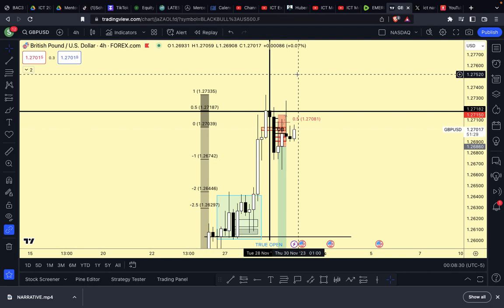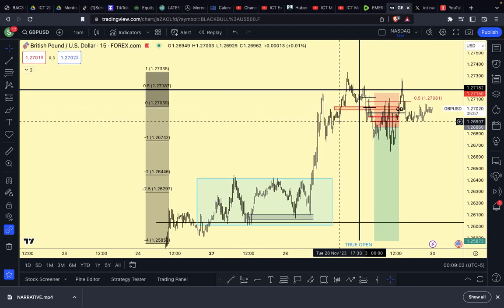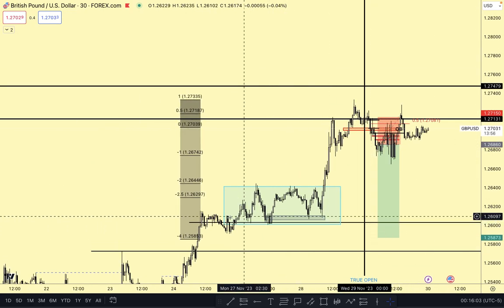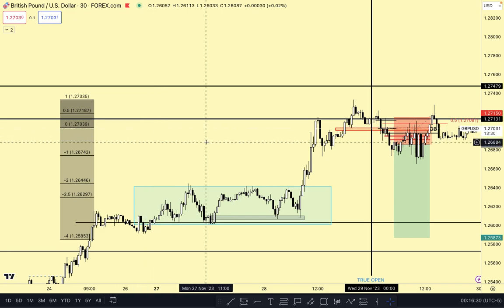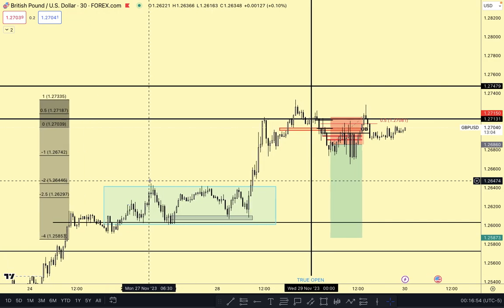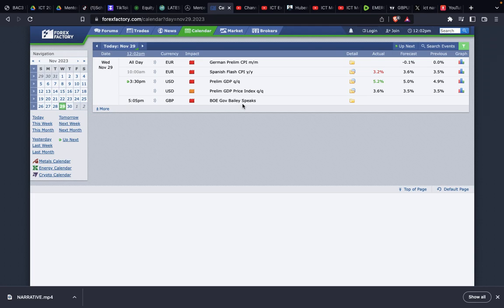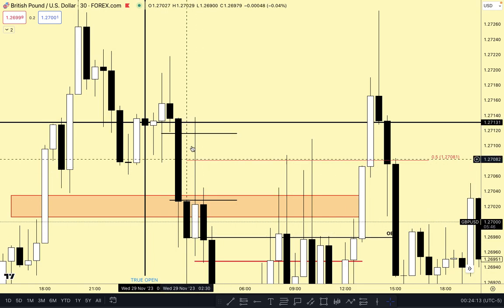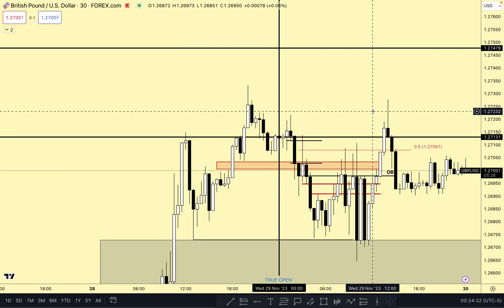GBPUSD 29.11.2023 MMXM Idea Update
If you find this video helpful or inspiring, please don't forget to give it a thumbs up, share it with your friends, and subscribe to my channel for more content on entrepreneurship, income strategies, and financial success.

Thank you for being a part of my journey, and let's work together to achieve our financial goals! 💪